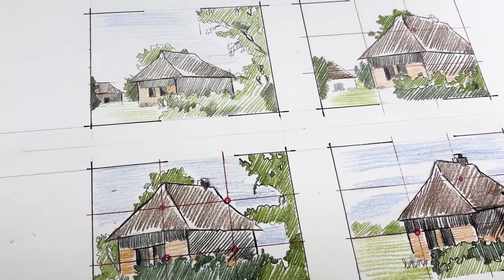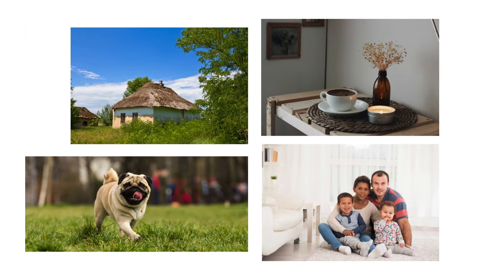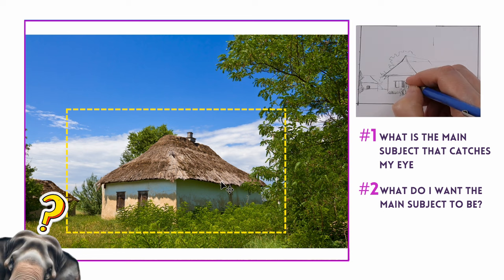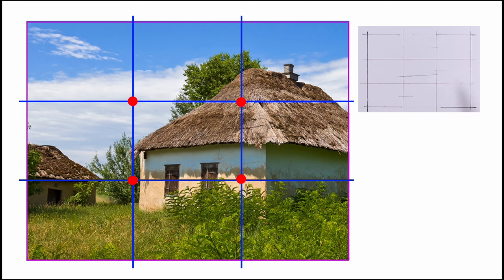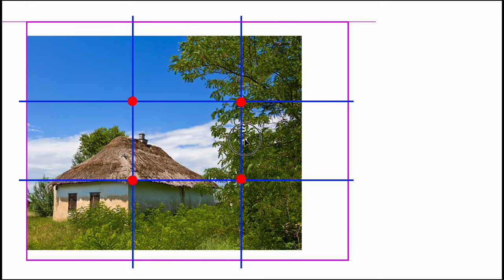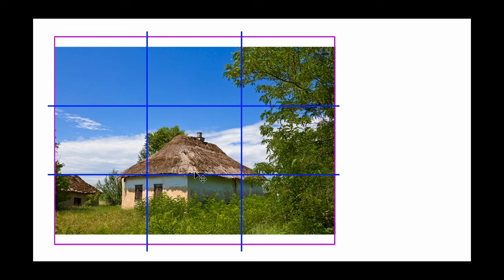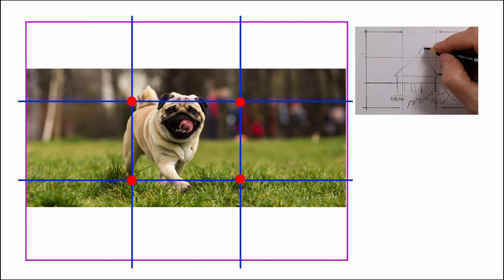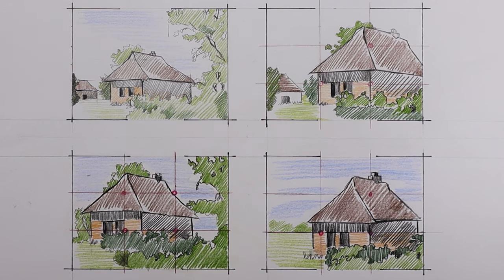Easy Composition for Beginners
One easy skill to get your artwork to focus on visual interest in composition. In this fun to follow tutorial I show you how to easily start using rules in composition to create more focused drawings.  It's something that is so important to me, as an artist and educator that I wanted to share this basic skill with you all. So grab your pencils and your ideas and let's get sketching.

Thanks for joining me, subcribing, you're all amazing!

 to see what I'm up to in the studio
New instagram for tip, tricks and learning hints all things coloured pencils and drawing @jeannettesiroisart

If you would like to get my free monthly newsletter you can go to: